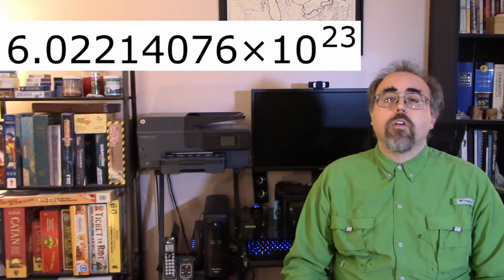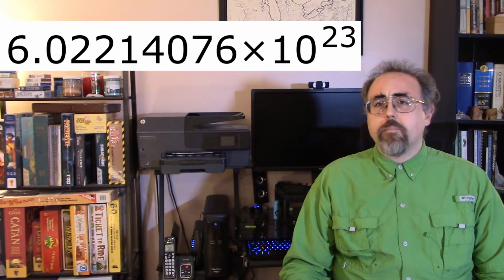Office Hours Survey I: Stoichiometry